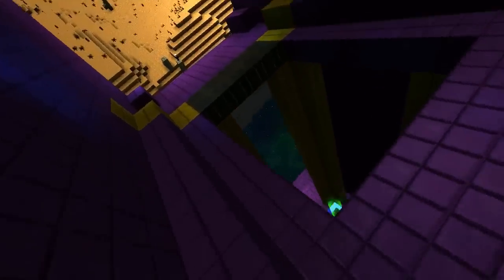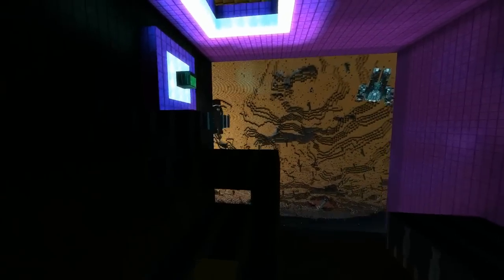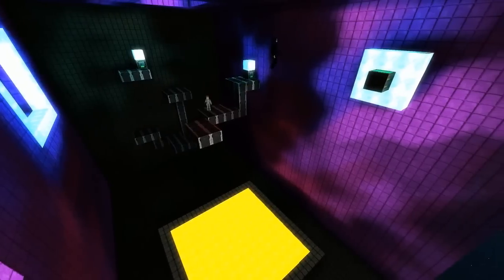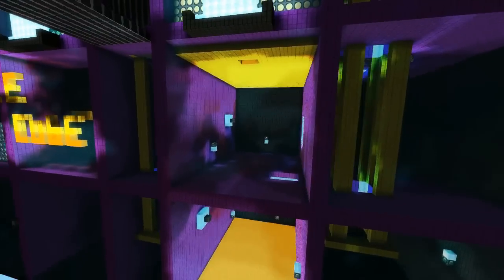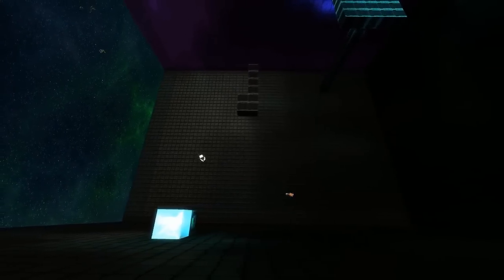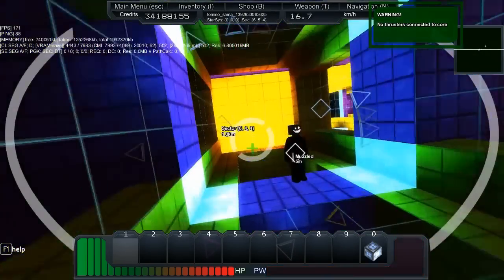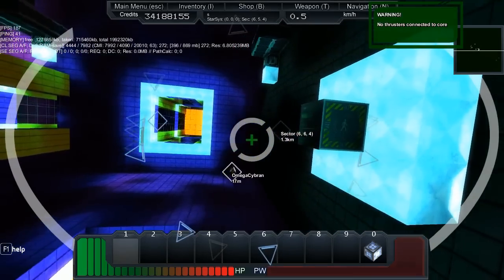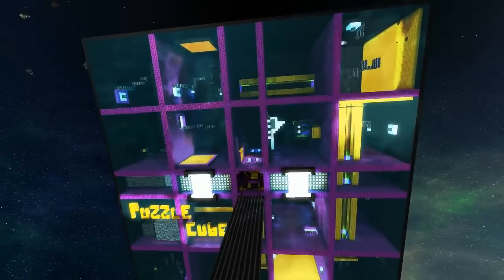Starmade Ep726: PuzzleCube Completed! First Run with Calbiri & Fleet Bro's